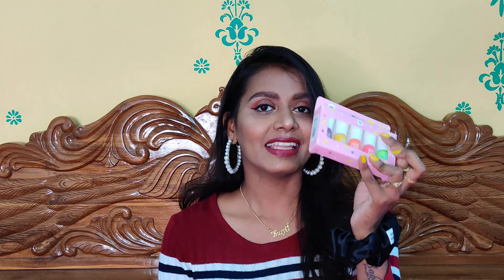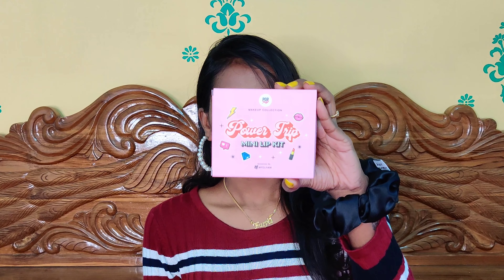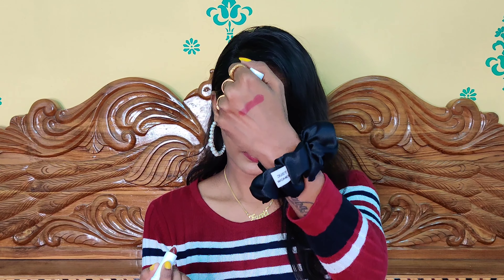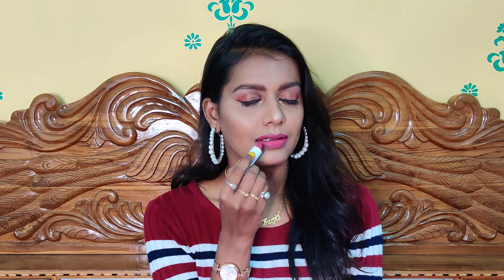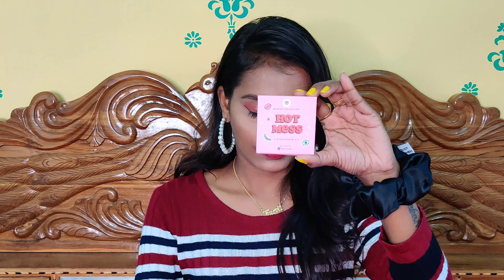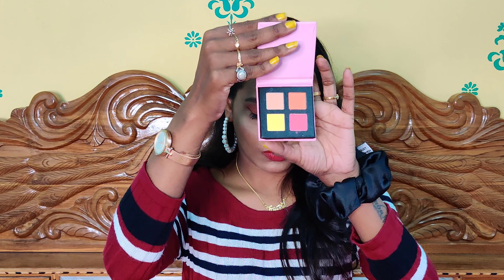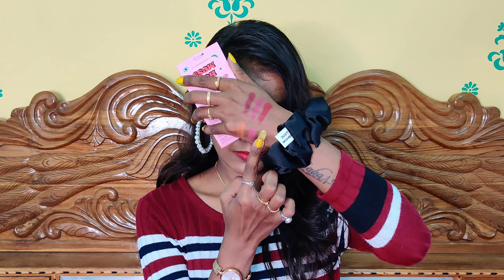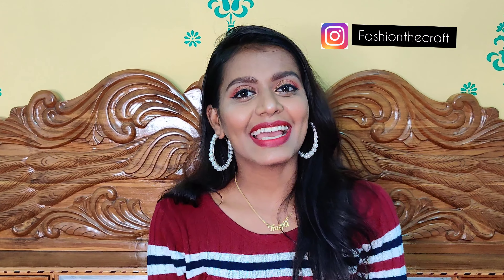Reviewing @myglamm Popxo Makeup Collection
Review of the newest @myglamm Popxo Collections.